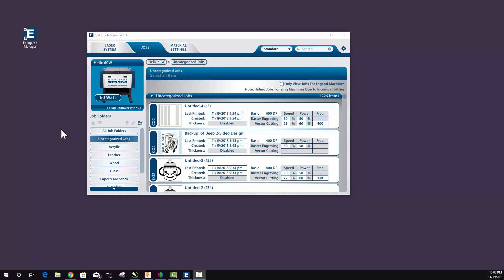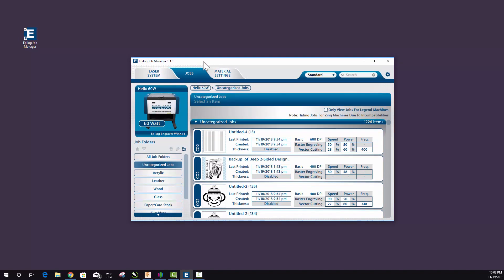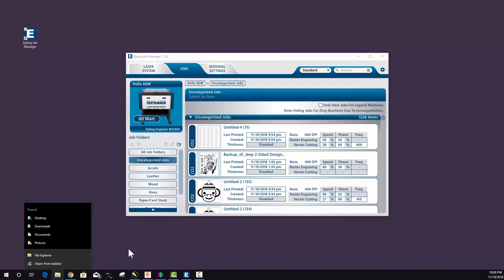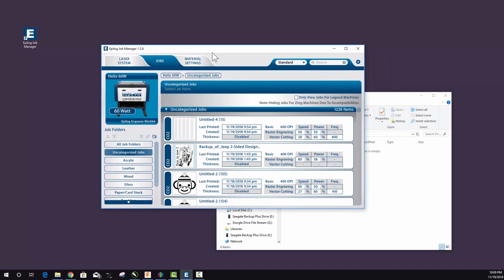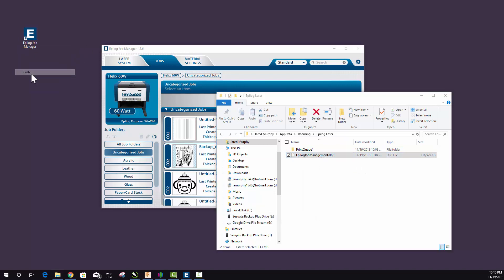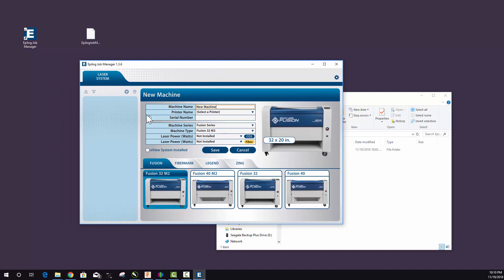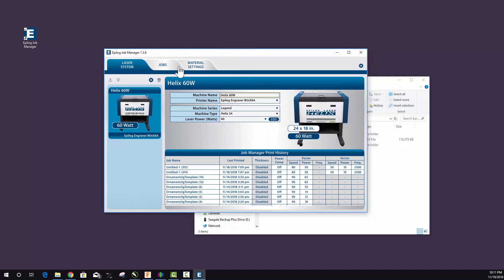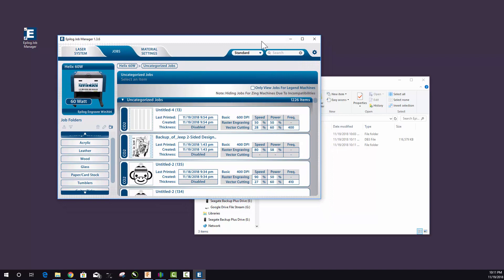Epilog Job Manager - Dump your files in Queue so it doesn't freeze your computer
If you've never used Epilog Job Manager, but you've been sending jobs to your laser for a while, you're going to want to follow this procedure so your computer won't freeze or crash when opening Job Manager for the first time.